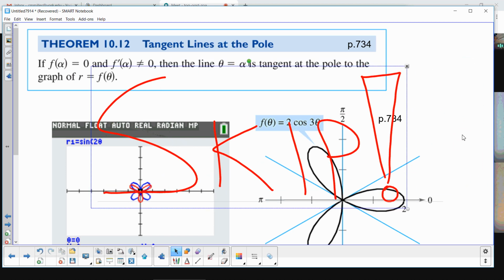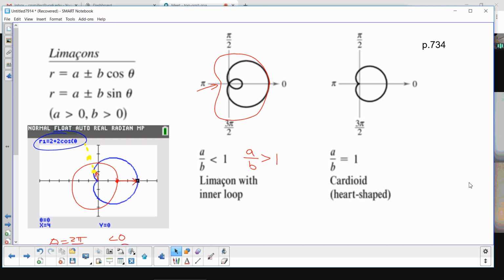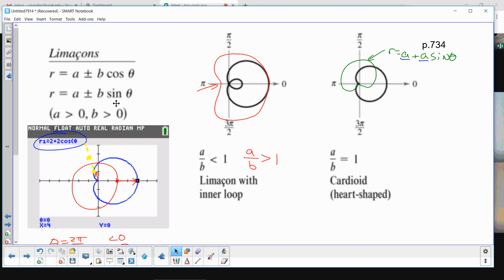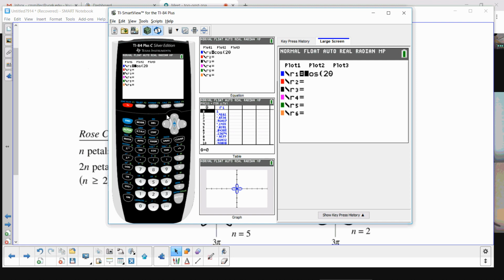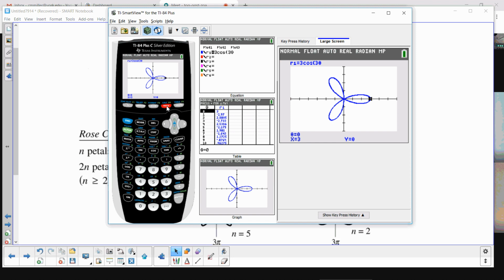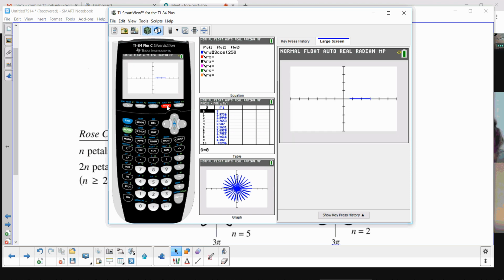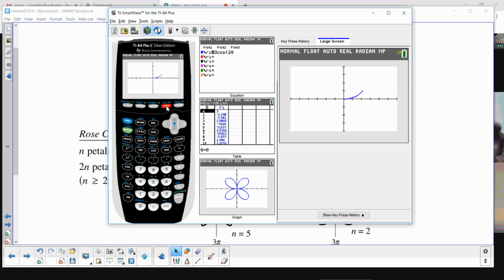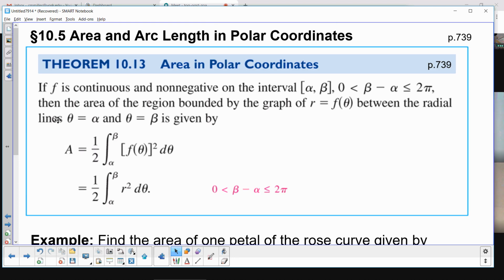MTH 224 Calculus II — April 17, 2020